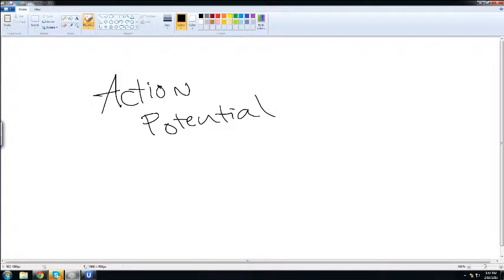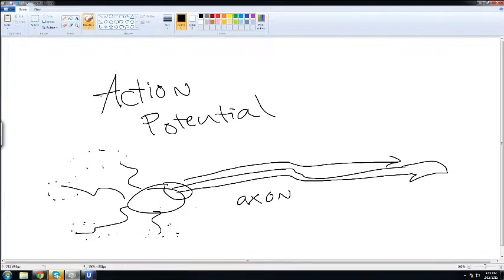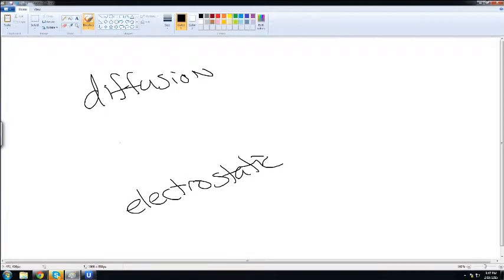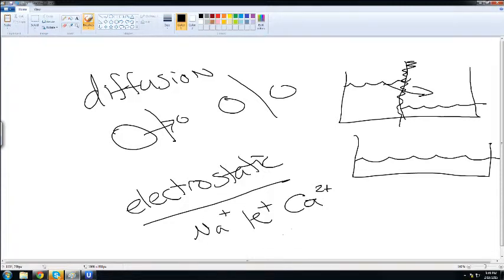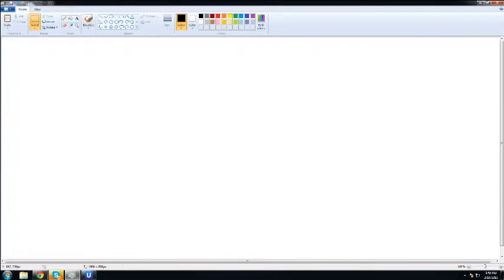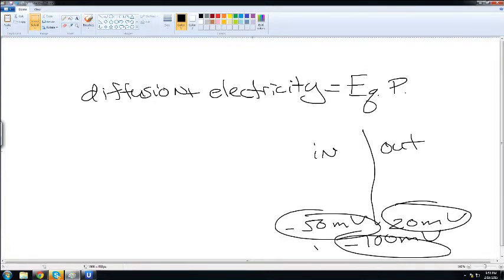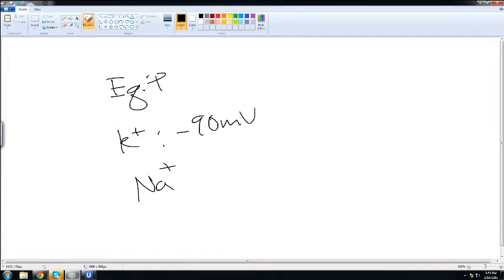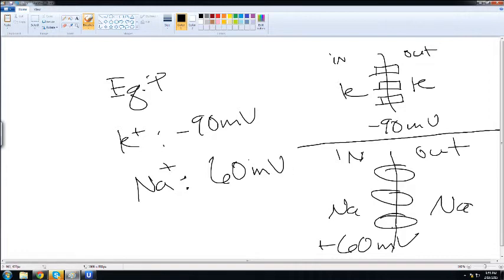Action Potenital (Pt. 1)